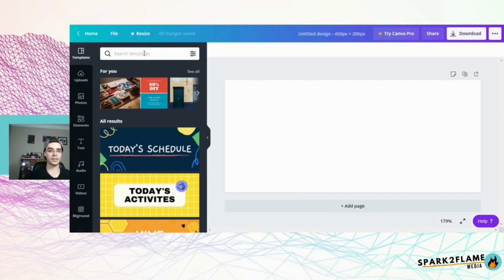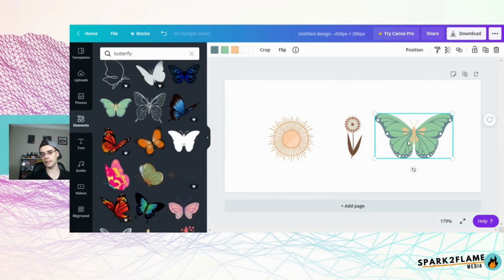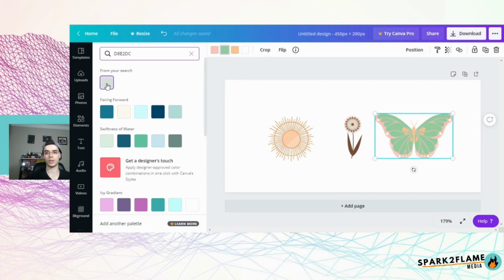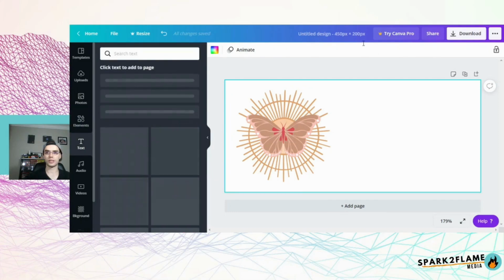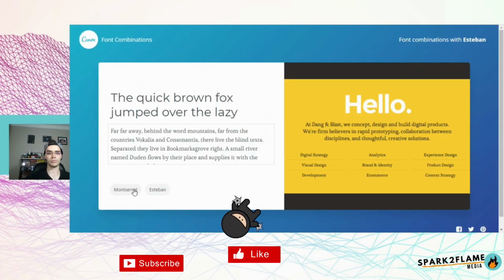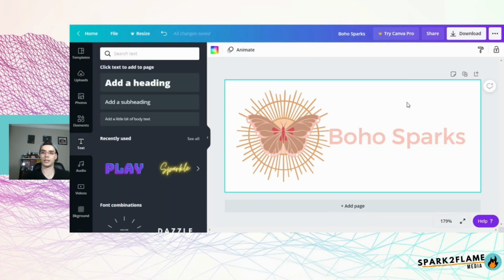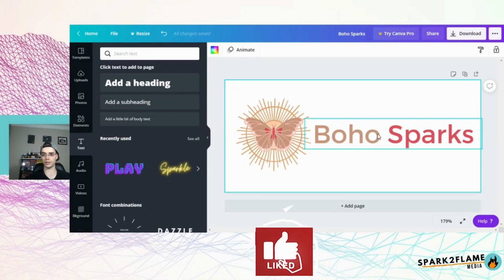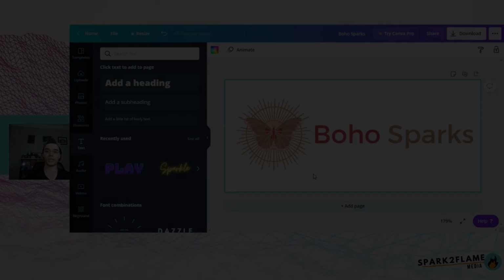5 Minutes: How to Make a Professional Logo with Canva | Canva Logo Design Tutorial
In this video, you'll learn how to create a logo with Canva.
This Canva logo tutorial will show you how to make a professional logo with Canva and the best part is it's free.

Feel free to use the chapter shortcuts below:

00:00 - Intro
00:16 - What you can expect from this video
00:39 - How to create a professional logo with Canva for free
07:15 - Conclusion + Bonus

Part 4: How to Launch an Online Clothing Brand with No Money